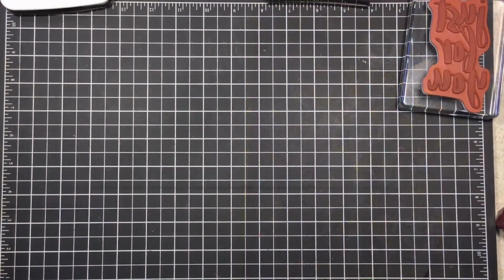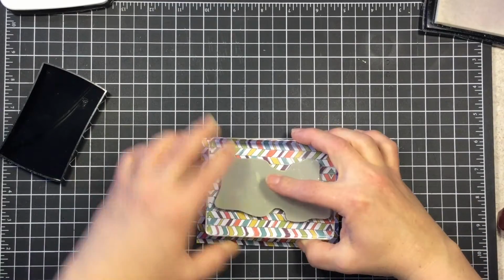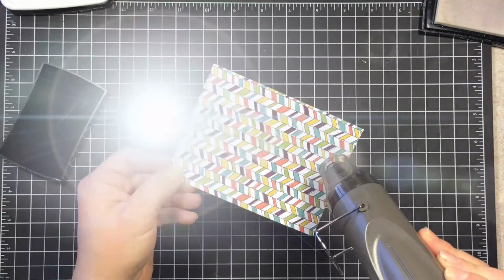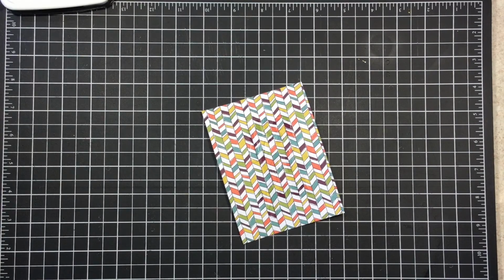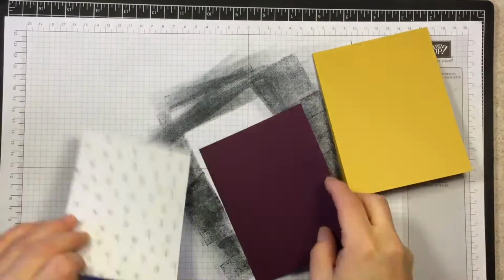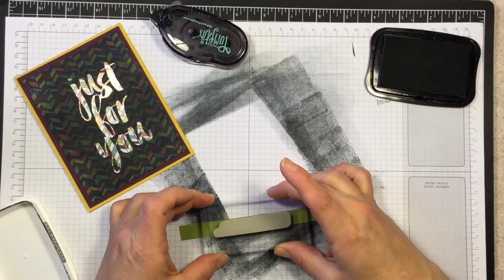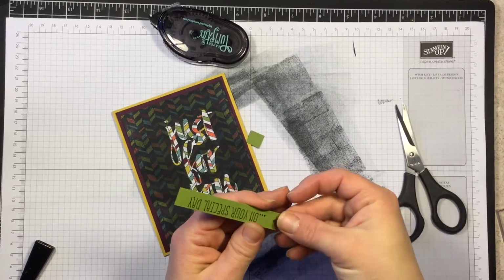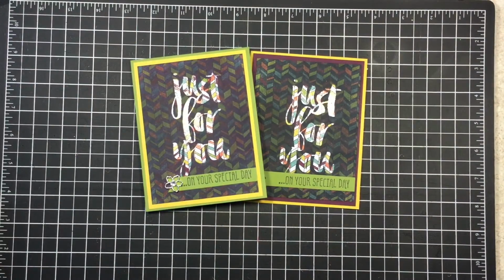Emboss Resist Card | Stampiphany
I loved making this card.  I hope you will give it a try.

Suppliy List:

141237 (clear mount)/141234 (wood Mount) Botanicals for you
100702 Old Olive (4 1/4 X 11) (1/2 X 4 1/2)
138417 Hello Honey (4 X 5 1/4)
141022 Wildflower Fields DSP
102283 VersaMark
132708 Memento Pad Tuxedo Black
109130 Clear Emossing Powder
102395 Brayer
140585 Botanical Garden Jewels
129053 Heat Tool
103579 Snips
103683 Glue Dots

All Artwork copyright Stampin' Up!
All Products Stampin' Up!